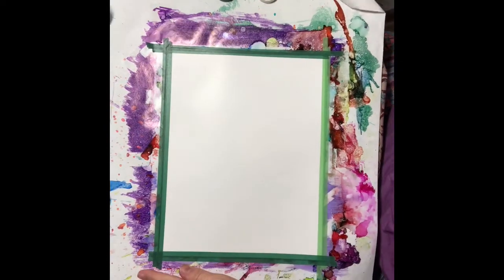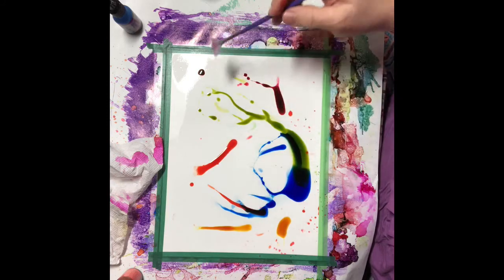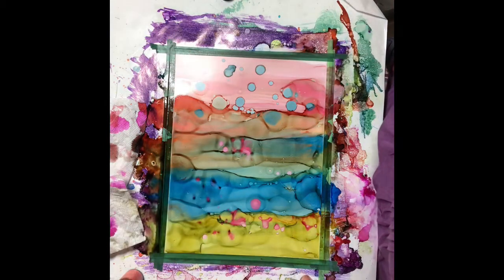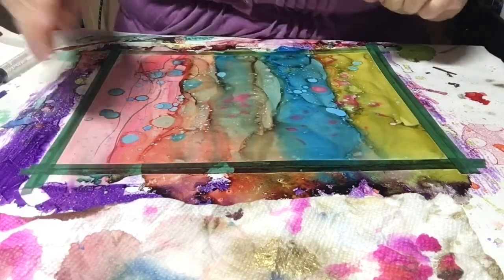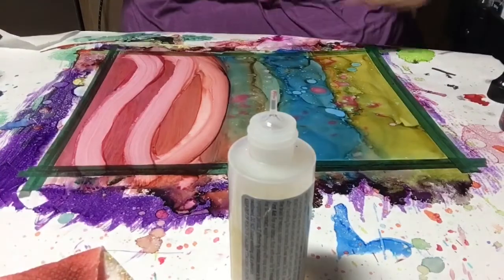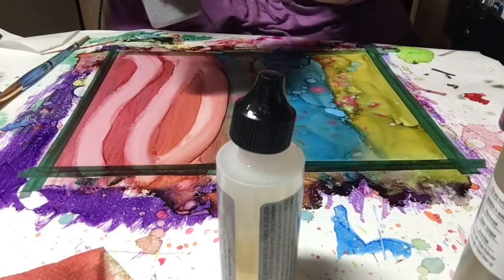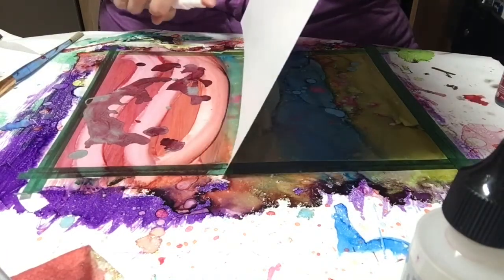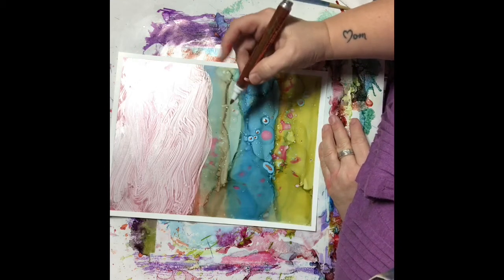#73 AI on Photo Paper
Thank you for taking your time to check my video out.

Currently I use Ranger and Piñata Alcohol Inks & 99% Alcohol  Occasionally I will use blending solutions. I prefer Piñata metallic mixatives.

Some tools I use - paint brushes, Q-tips, pins, nail tools, wood sticks, straws and/or airbrush

Surfaces I currently work on are ceramic tiles, Yupo, and photo paper.

Additional Tips

AI sealing Yupo or photo paper
1.  Shake cans for 4 minutes each time (says 2 but I don't think it is enough).
2.  Spray 2-3 very light coats of Kamar at least 1 hour apart (all depends on humidity levels).  Kamar is the only sealant coat I know that will not reactivate the inks.  You need to use light coats from about 12-18 inches away as there is always the chance that a heavy coat could reactivate the inks as it sits on the inks and dries.  A light coat will dry quicker.  Prior to spraying you piece I suggest you spray some out on a piece of newspaper to be sure it isn't coming out in strings.  If so, keep shaking the poop out of it.
3.  Once the last coat of Kamar has dried for at least a couple of hours spray 2-3 Light coats of UV protection allowing at least an hour of dry time between them.  AI is dye-based rather than pigment-based and will fade in sunlight.  UV spray and UV glass will help to minimize the fading.  Never place AI work in direct sunlight or in humid areas. Give care directions to buyers.
4. Depending on how I am going to use the piece will determine what I use for the final coat.  I have use Triple Thick spray, or other gloss spray sealant.

AI sealing Tile (or dominos)

1. Wait about 3 days after finishing painting to let the ink "cure and dry" thoroughly.  High humidity will keep it from drying as quickly.
2. Follow steps 1-3 above
3. Apply resin according to directions.
4. Gently remove bubbles with heating device like a kitchen torch used for Creme brûlée. A gentle quick pass at least a few inches above your work. Do not over torch or torch after the resin has begun to cure or you can get dimples in the finish.
5. Let the whole thing cure for 3-4 days.
6. Finish back with cork, felt, or fabric as desired. Use E600 glue to affix back and/or a hanger

AI on Canvas
1. I use 2 thin coats of Kilz2 to prime the canvas and let it dry before painting, then paint.  Allow painting to cure 3-4 days then follow steps 1-4 in the sealing of Yupo or photo paper.